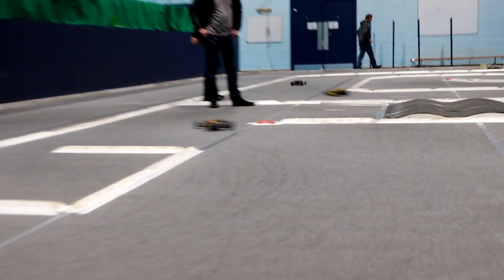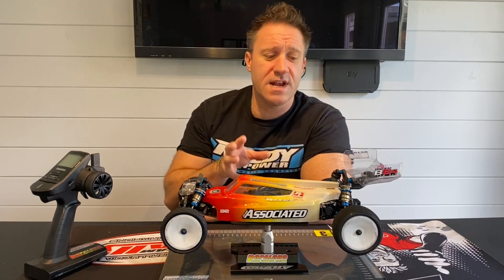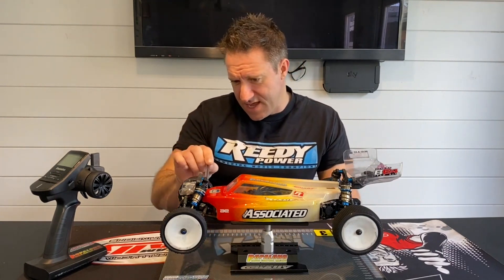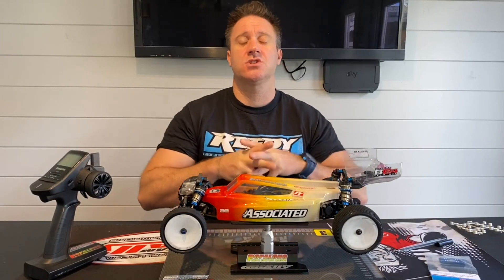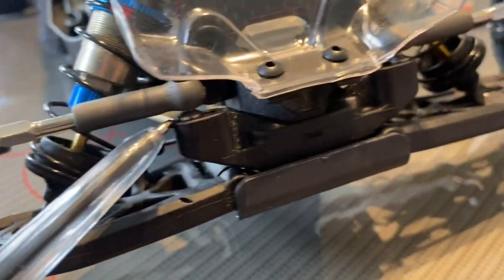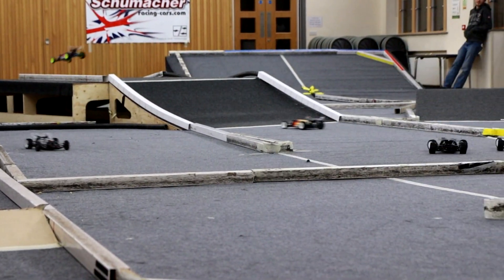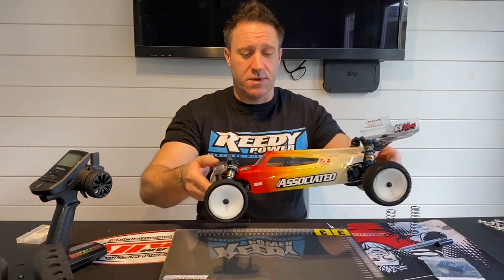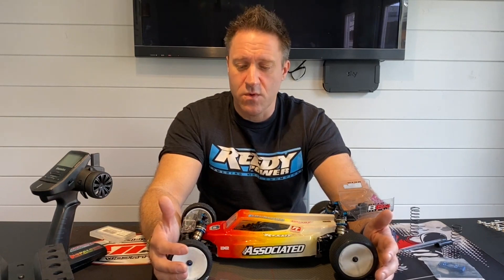USA vs UK Team associated RC10 B6.4 setup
Mark has been running the awesome Team Associated RC10 B6.4 2wd Buggy and he has had a few problems with handling ... So it is time to dial in the setup. These cars are designed in the states and you need to make some changes to get them to run properly here in the UK.

NEW FEATURES
New 13mm big-bore threaded aluminum shocks and springs with machined shock pistons for improved bump and jump handling
New +3mm length aluminum chassis with 22.5 degree kick-up to complement updated front-end geometry and with new shape to reduce chassis scrub with the track surface
20deg., 22.5deg., and 25deg. molded bulkheads included for a complete range of caster and kickup options
New adjustable height steering bellcrank and rack system for optimized bumpsteer at all ride heights and caster angles
New -1mm kingpin offset steering and caster block set for smoother and more predictable steering through the entire wheel throw
New steel RC10B6.4 ESC mounting tray shifted forward in the chassis and with a wider footprint to fit electronics, resulting in a further forward weight bias
New front ballstud mount, top plate, and front wing mount to account for the kickup angle change
New chassis side rails with 3 optional fan mount locations to choose from depending on chassis length and transmission used
New cab-forward design RC10B6.4 bodyshell offered in standard (kit) and lightweight (optional) thickness
Front and rear anti-roll bars included
4mm carbon fiber front and rear shock towers with molded protective covers.